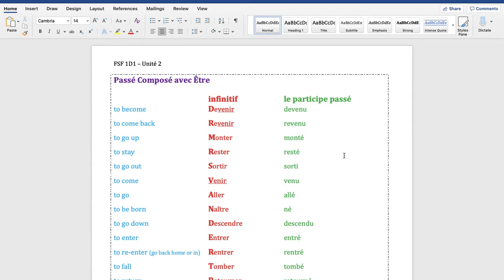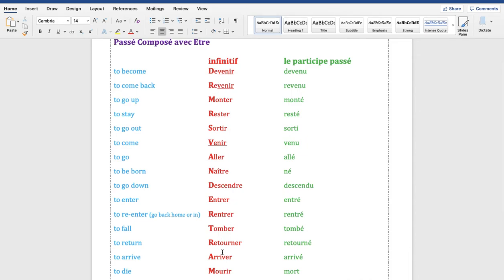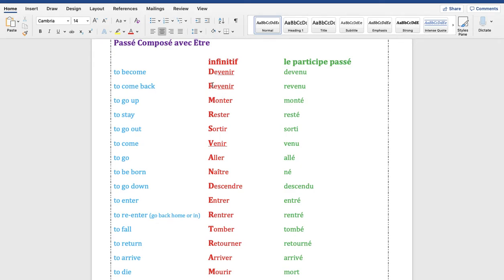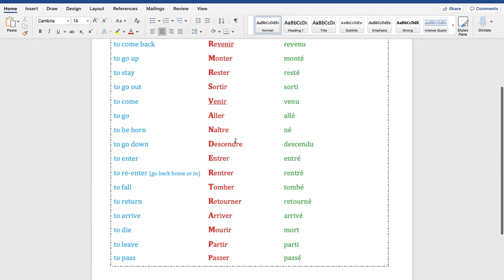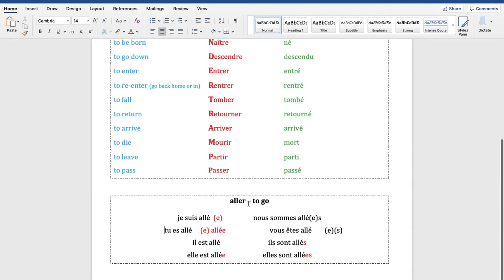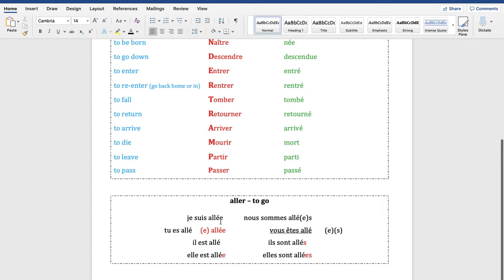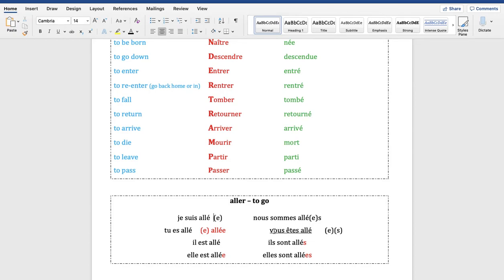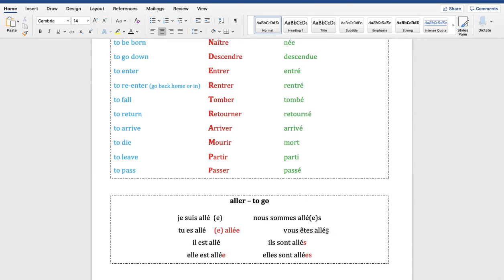Passé composé Etre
Watch this video first as it goes through Passé Composé for verbes that require Être as the helping verb.